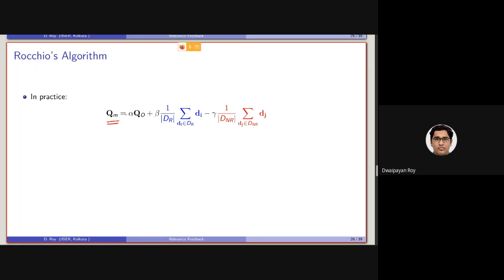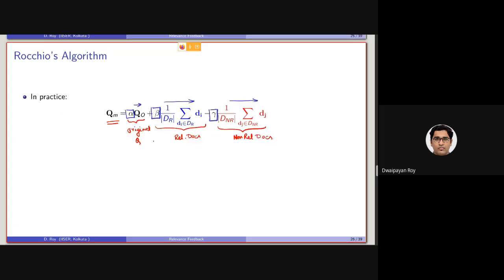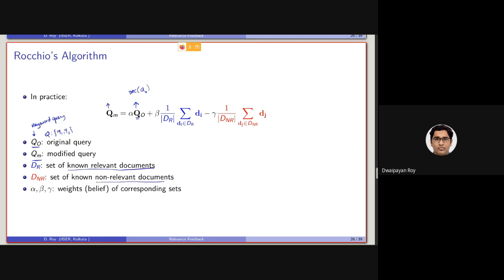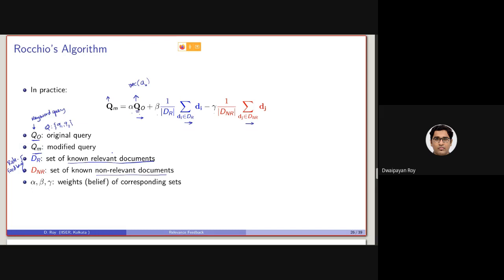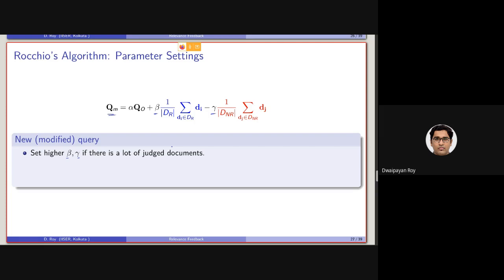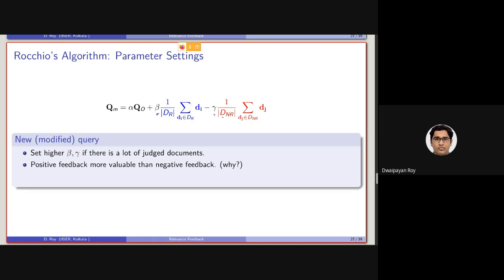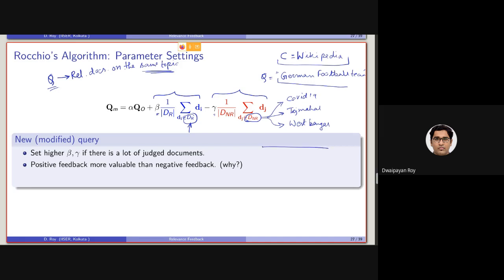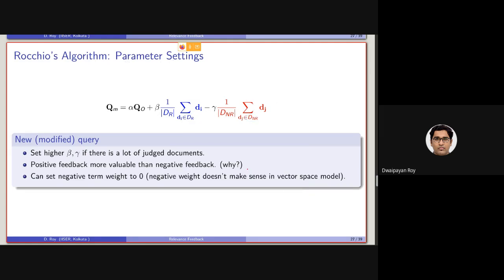18.5. Relevance feedback - Rocchio's algorithm example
The Rocchio'a algorithm is discussed with an example.